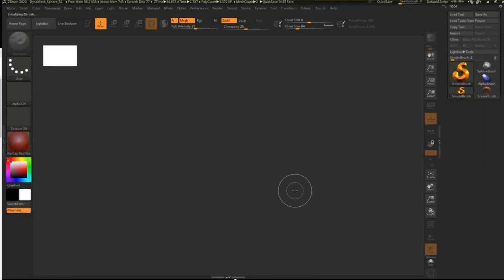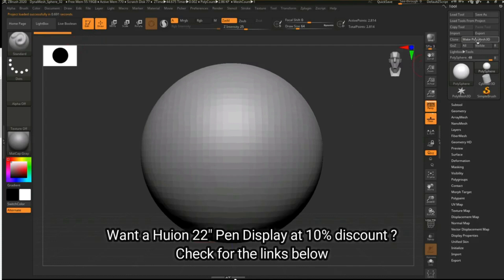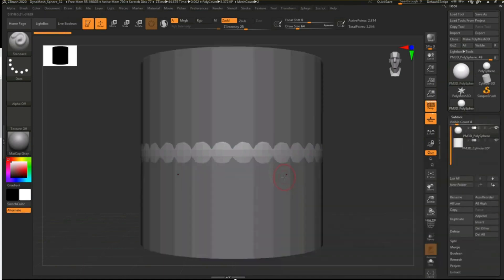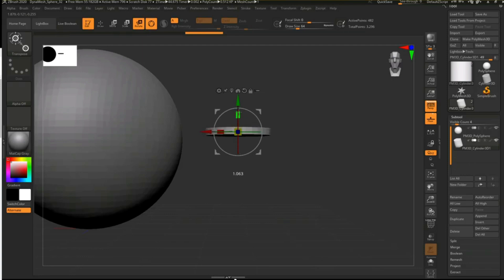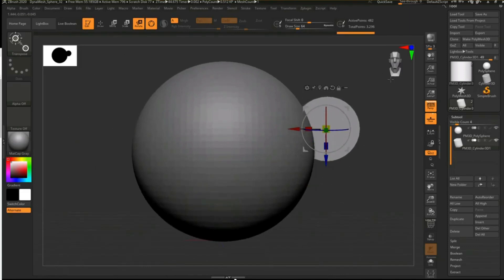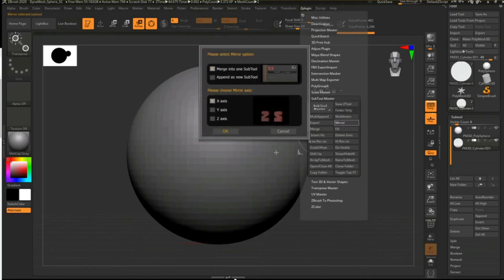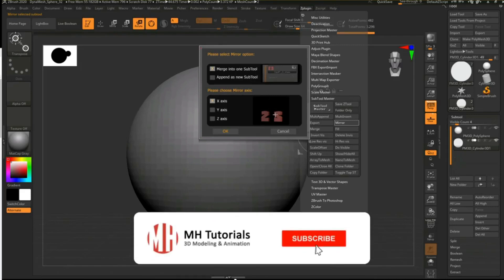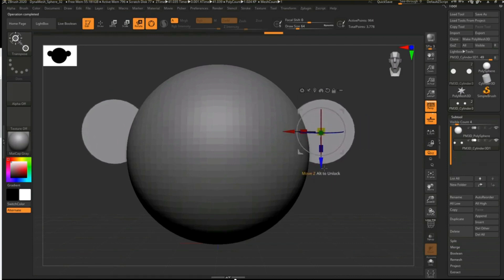ZBrush Beginner Series 04 : How to mirror an object ?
In this video, I will show you how to mirror an object in ZBrush 2020.

If you would like to sell ( or buy ) 3D related content such as 3D models, textures, SFX files, 3D print files etc then check out

on the weblinks below : Code : MH10%

Jason Swisher
Jamie
Dylan Void

MH Tutorials
The Netherlands

SOCIAL MEDIA